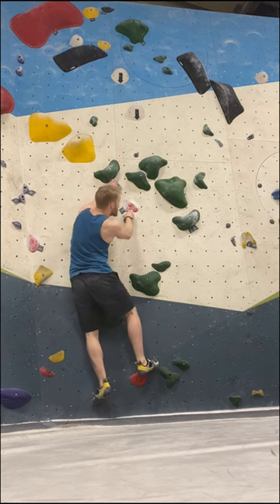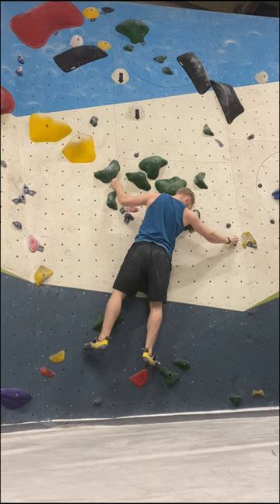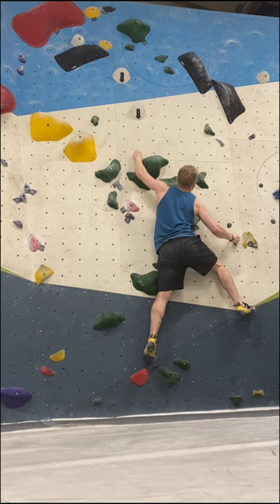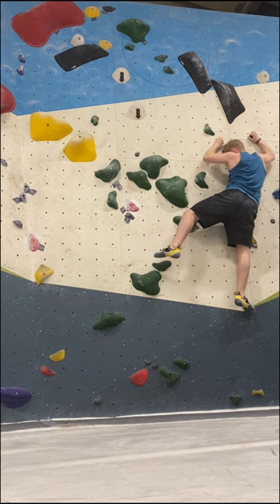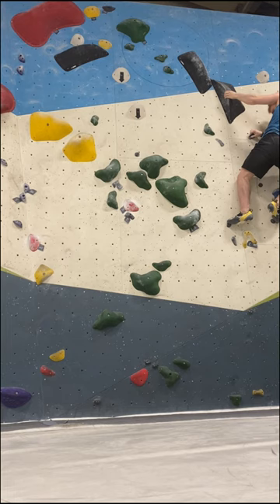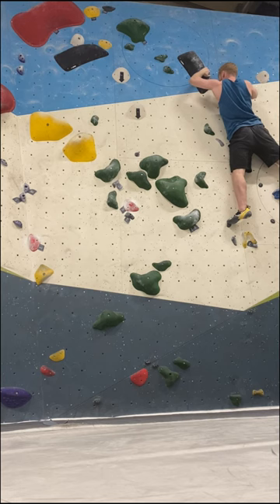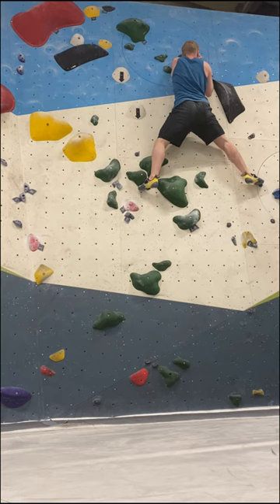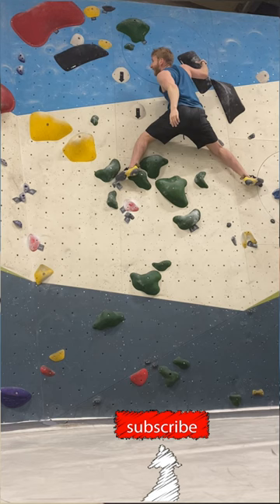Gaston and a tohoek on a slab 7a+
This boulder had a bunch of Gastons and a toehook in it. Overall it was a great slab problem, and it was a lot of fun to climb. :)